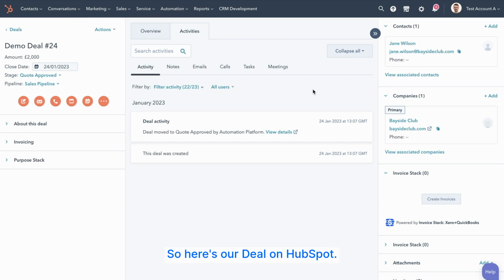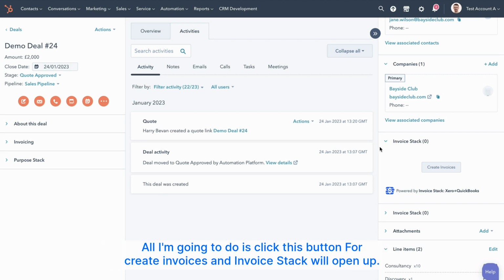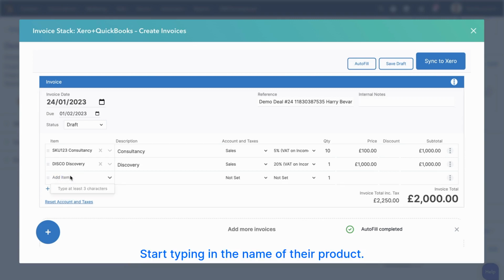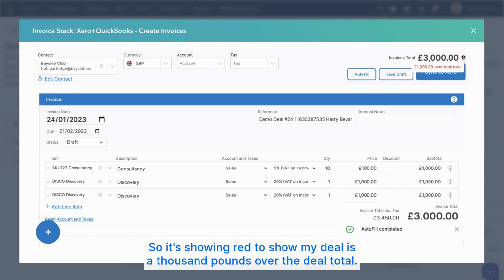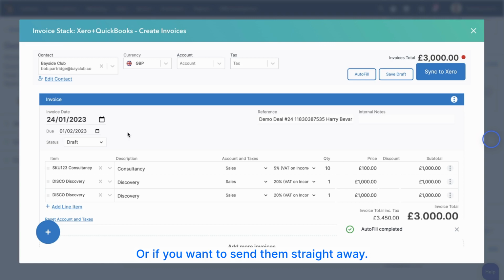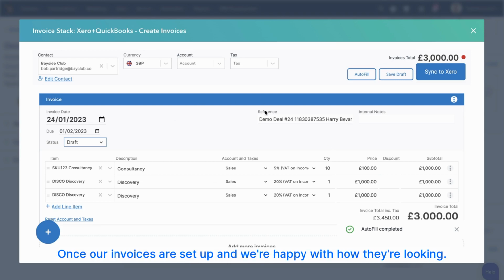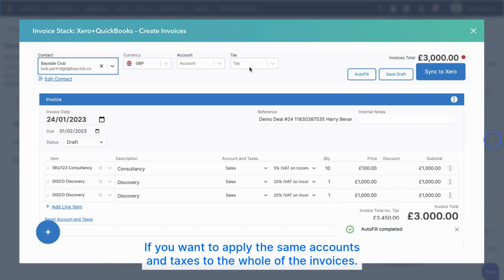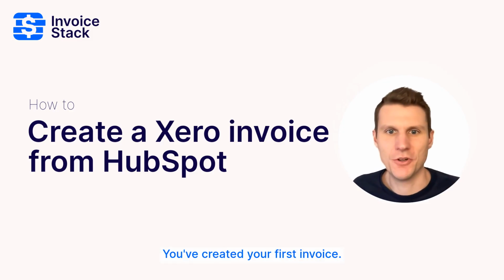Create a Xero Invoice from HubSpot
A tutorial on how to create your first Xero invoice from HubSpot, using Invoice Stack. This video is ideal if you're just getting started with Invoice Stack, and is also a great resource to  share it with your team to help them get trained up. For this video, we'll assume you've already got Invoice Stack installed and working, if not, head to our website for an installation guide.